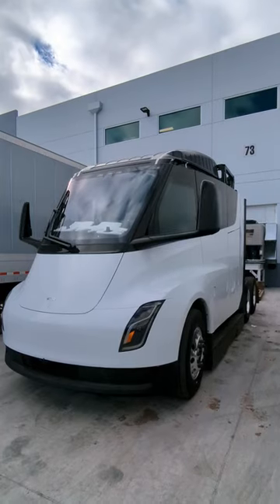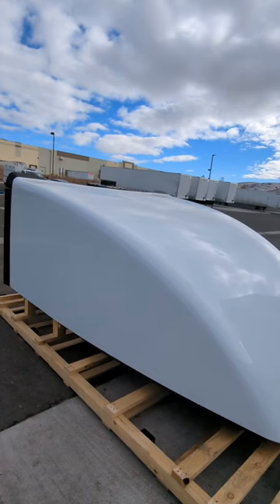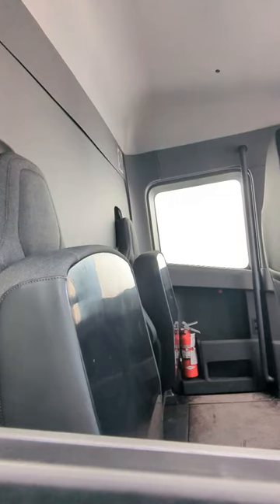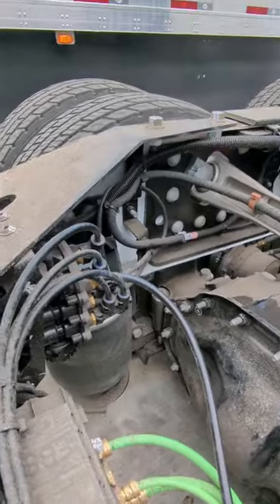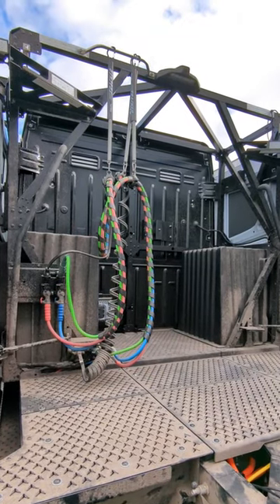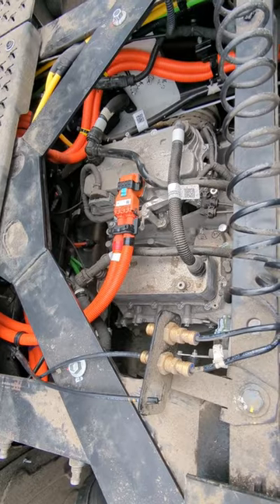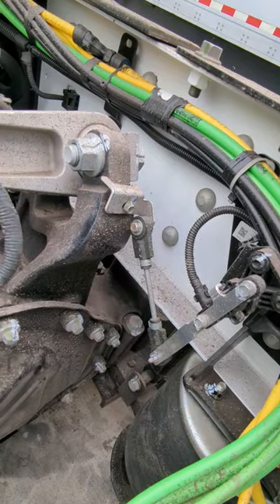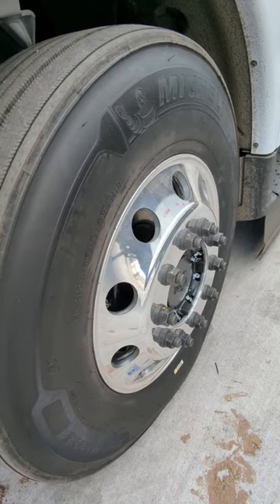Tesla trucks manufacturing in Sparks, Nevada